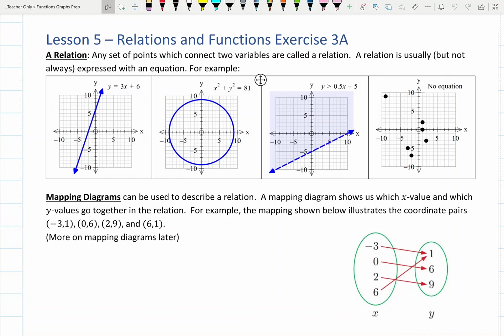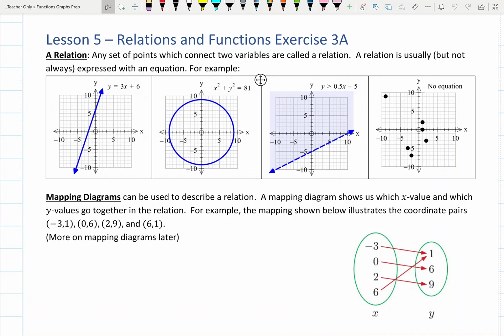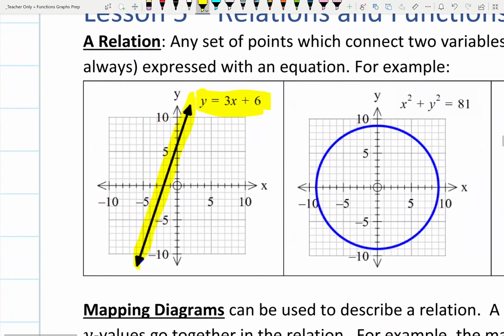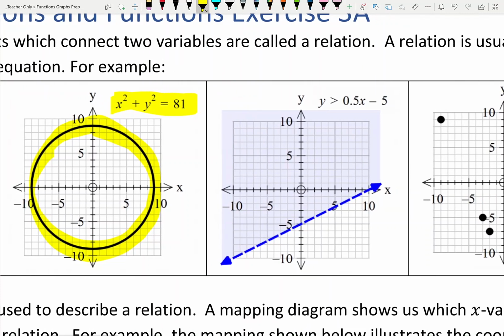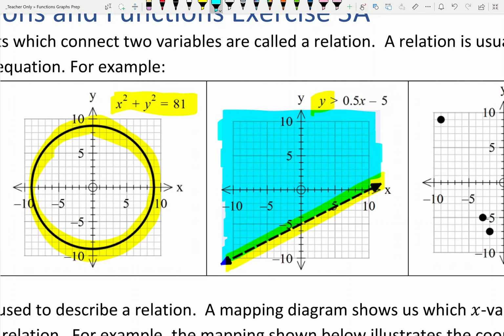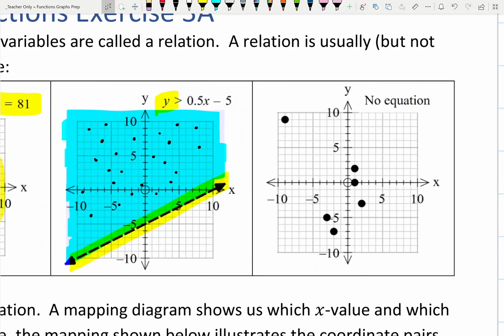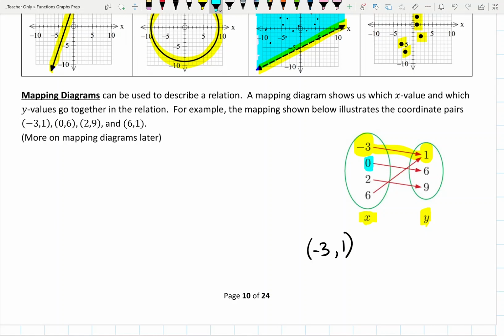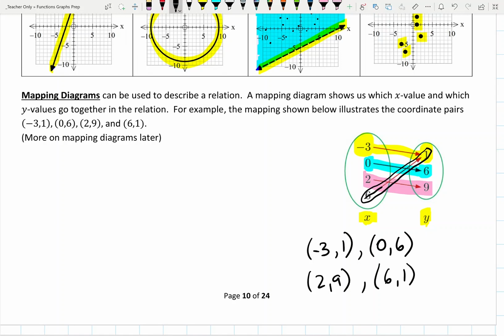9 Fns Gps L5 Relations